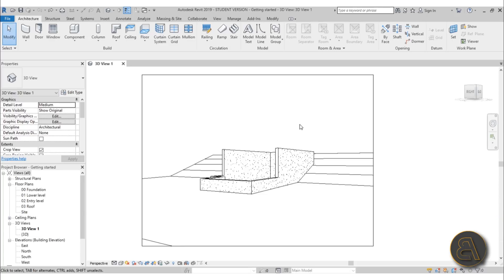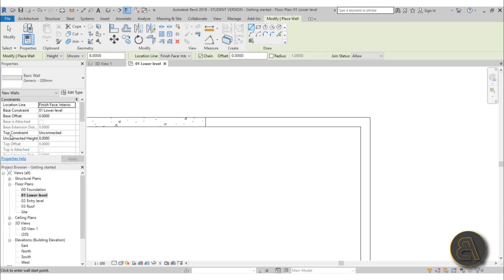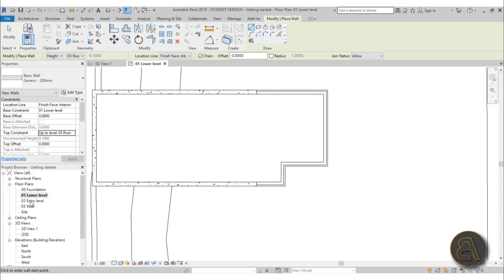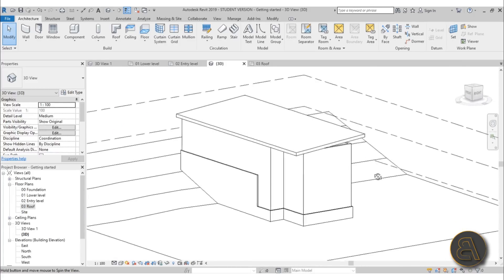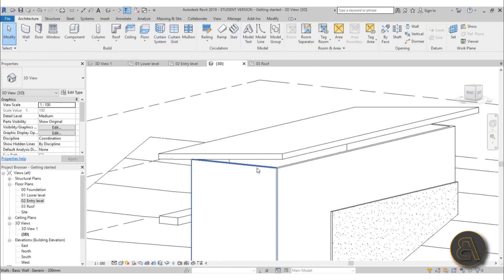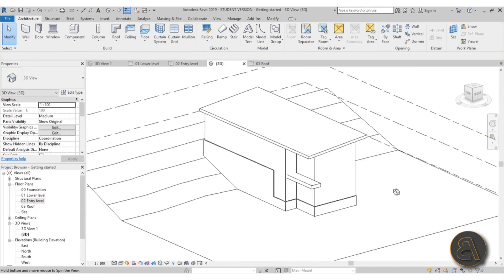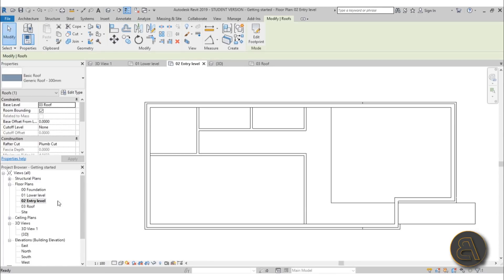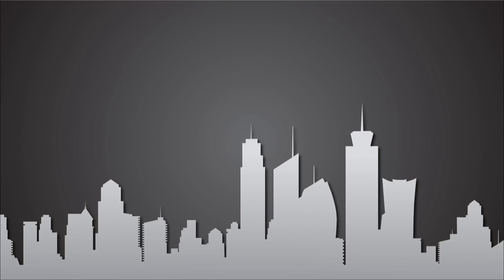Quckest Fastest Revit 2019 Begginer Course part 4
Additional Tags: level, levels, navigation, rotate, orbit, selection, wall, site, beginner, start, basic, curse, complete, introduction,  2019, architecture, family, Structural, Beam, Column, Beam System, Light, family, family editor, street light, Revit, Architecture, House, Reference Plane, Detail Line, Floor,, BIM, Building Information Modeling. Building, Roof, Roof by element, Roof by extrusion, How to model a roof in revit, Revit City, Revit 2018, Revit Turorials, Revit 2017, Revit Autodesk, Revit Architecture 2017, Revit Array, Render, AutoCAD, How to model in Revit, learn Revit, Revit Biginner tutorial, Revit tutorial for Beginner, Revit MEP, Revit Structure